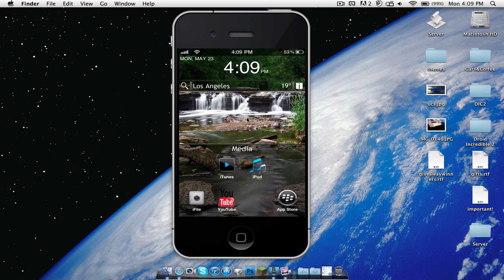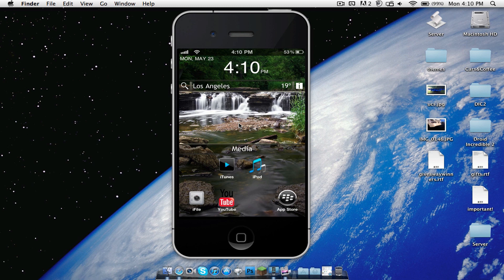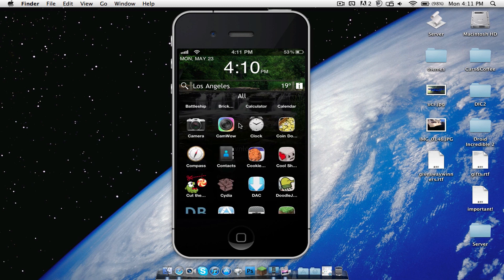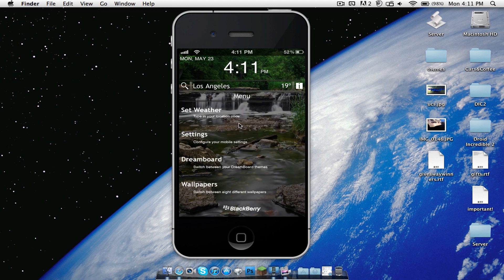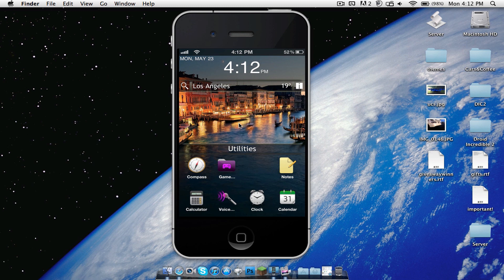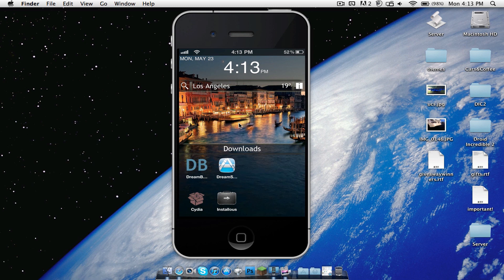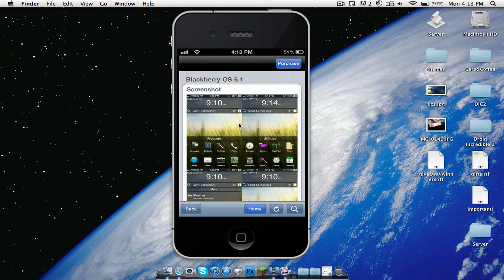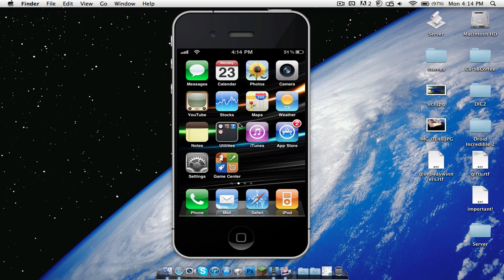Blackberry OS 6.1 for iPhone (Dreamboard)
Very good theme. Highly recommend it with a 4.7 / 5 stars.